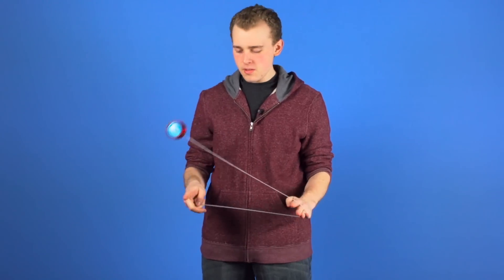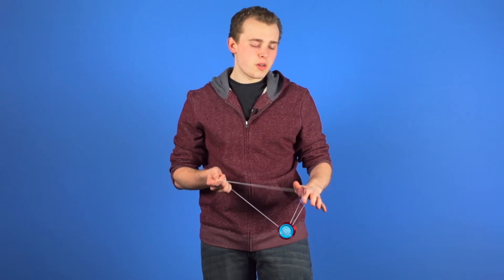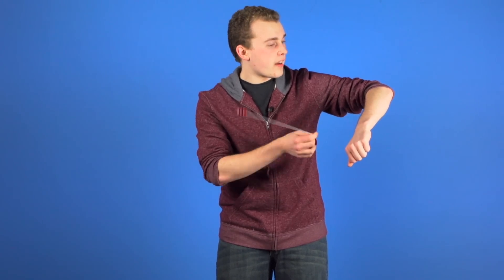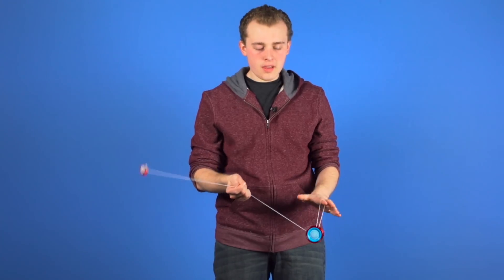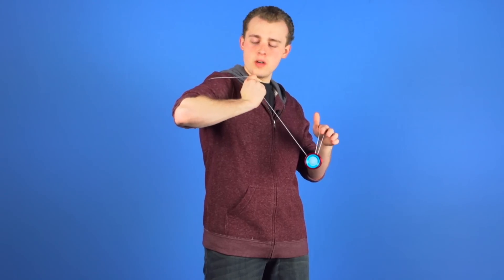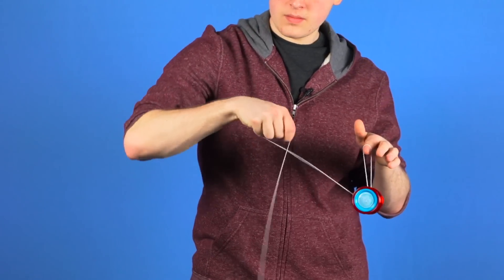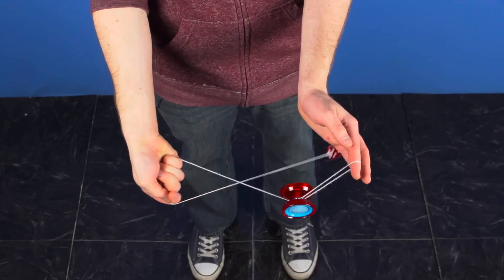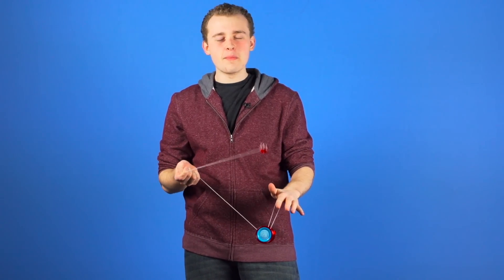Intro to 5A Rebounds - Basic Arm and Wrist Rebound Freehand Yoyo Trick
Get the Freehand Pro Yoyo used in this video:
In this video we teach you proper technique to do counterweight rebounds, along with a basic combination of arm and wrist rebounds.